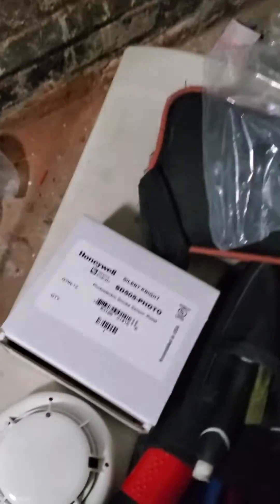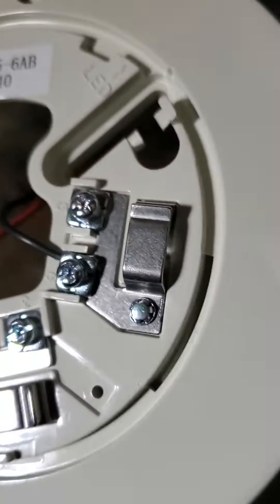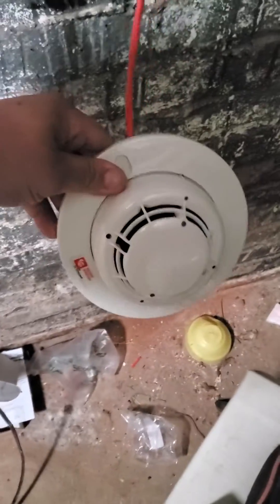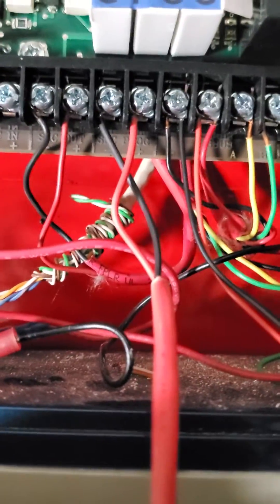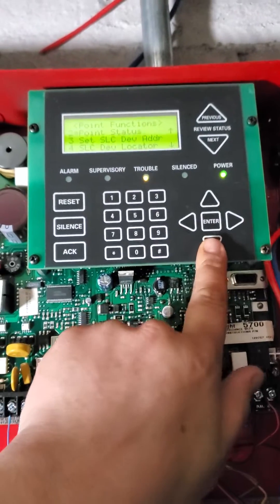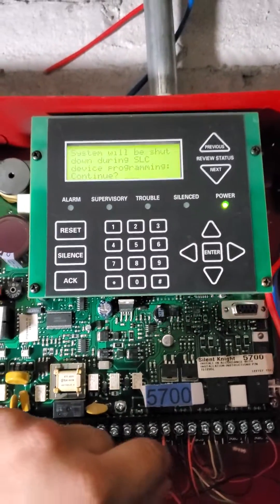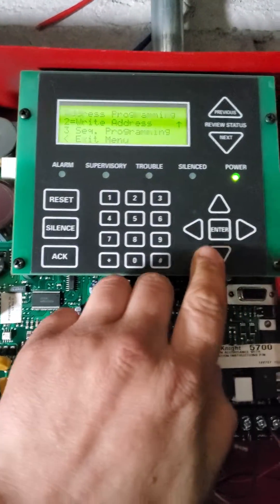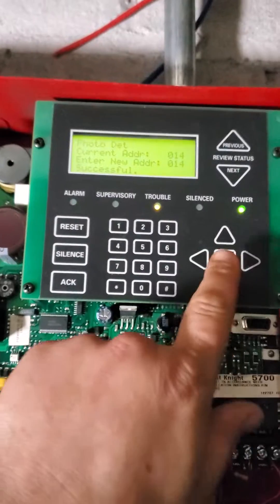Programming SD505-PHOTO Smoke Detector and Heat Detectors to a Silent Knight 5700 Panel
This is how you program a SD505-PHOTO Smoke Detector to a Silent Knight 5700 Panel. The same process is done to program a heat detector and any other device that attaches to the base.